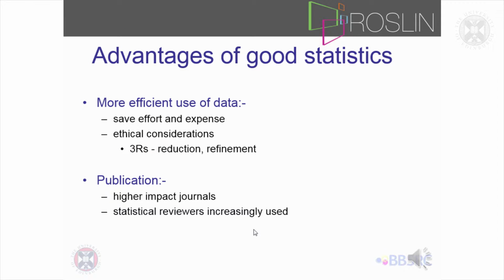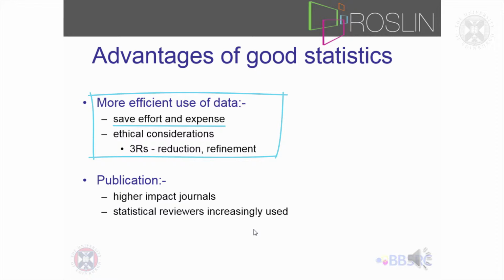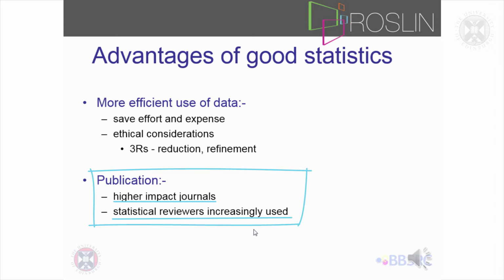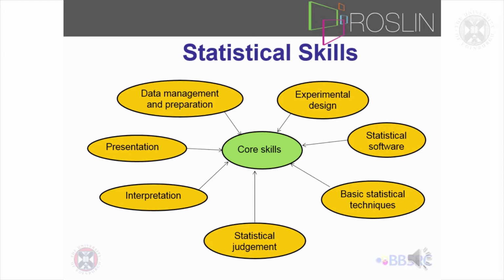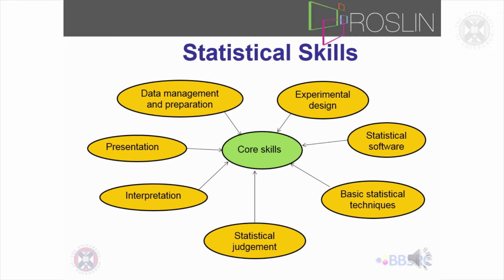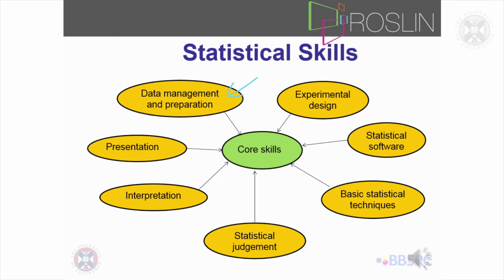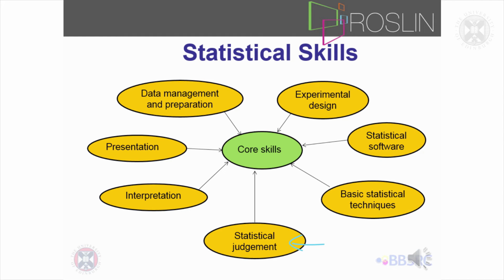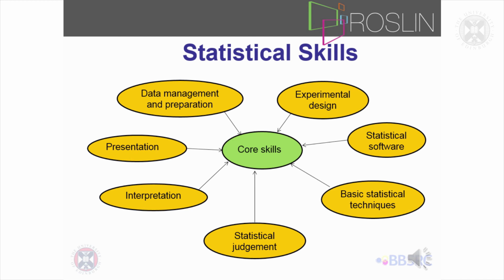1. Introduction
Summarising Data
Content:
Advantages of good statistics
-More efficient use of data:
--save effort and expense
--ethical considerations
--3Rs - reduction, refinement
-Publication:
--higher impact journals
--statistical reviewers increasingly used

Statistical Skills
-Experimental design
-Statistical software
-Basic statistical techniques
-Statistical judgement
-Interpretation
-Presentation
-Data management and preparation